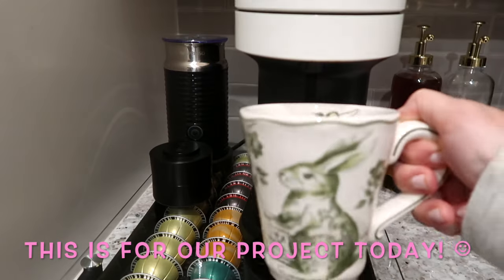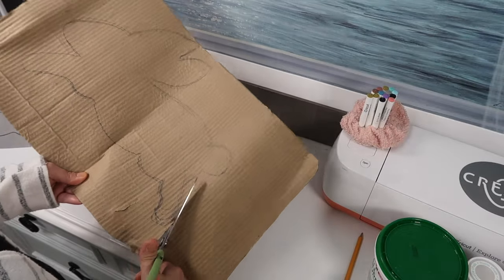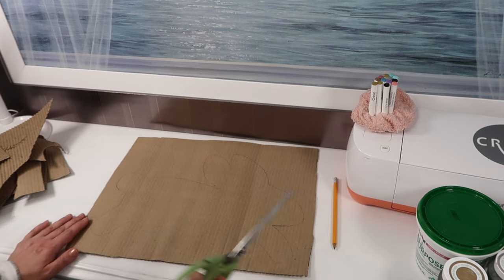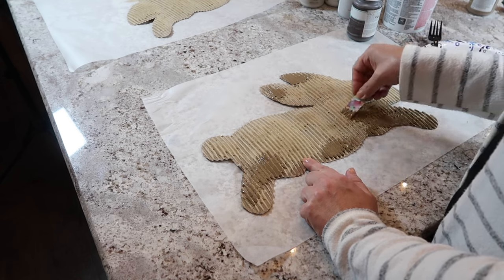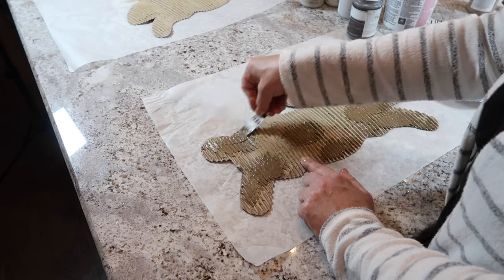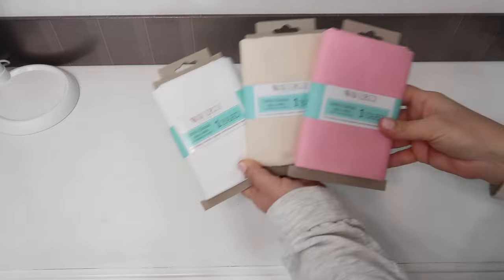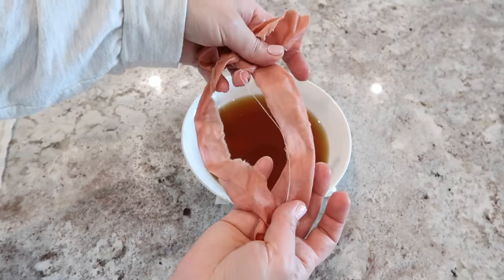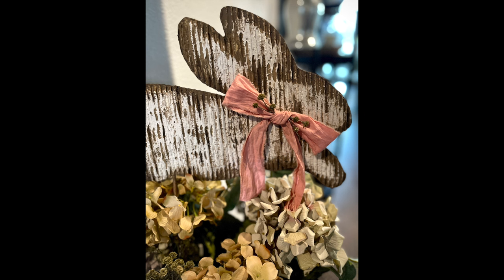EASTER BUNNY DIY / SUPER CUTE AND PRACTICALLY FREE!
Happy Easter!
This is a super cute bunny using items you probably have lying around your house so its basically free. 😁
It's always a good thing when you get to use craft supplies you already have!
🐰Thanks for helping me grow my channel!
I have curated shopping lists and I have one for Easter and more! 😊

Coffee maker
Coffee Pods
Cute Easter Mugs
Chalk Paint
Faux Hydrangeas
Dowel Rods

If you purchase through those links you do not get charged more or less but it does help support me and my channel. 😊